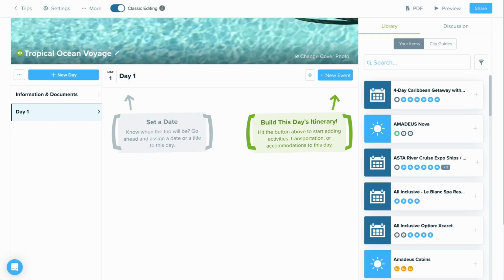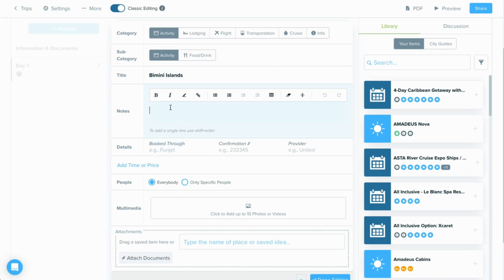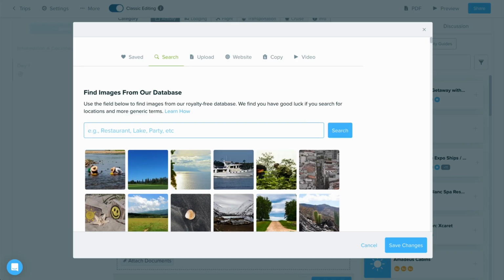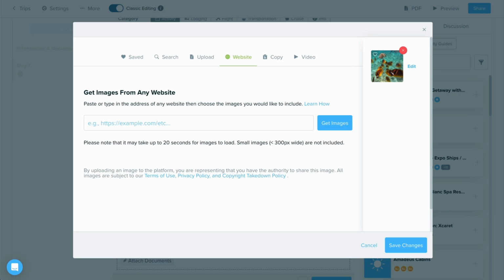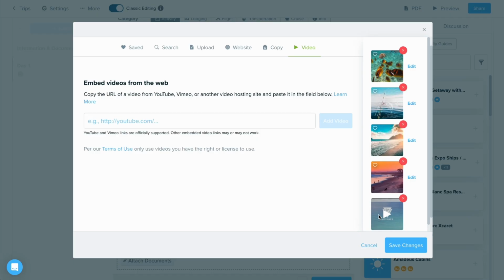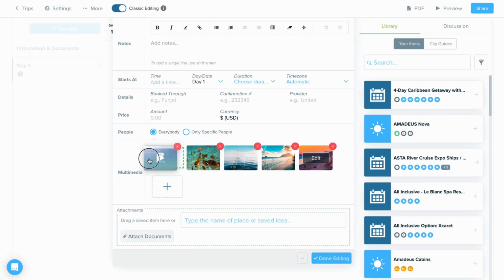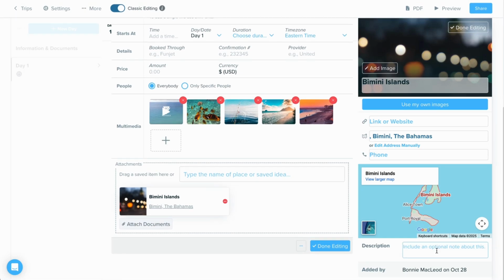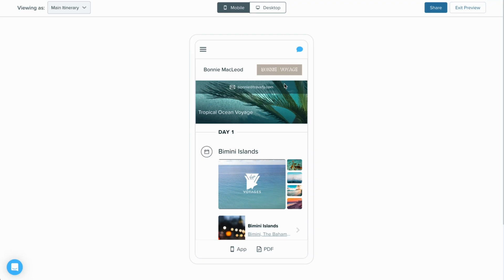Getting Started Guide: Adding Content to Trips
Discover how to enhance your Travefy itineraries and proposals with photos, videos and more. Understand the importance of photos and videos in captivating your client's attention and how to arrange and preview your content effectively. Also, explore additional features like saving favorite images, adding attachments, and customizing events further.

Ready to begin impressing your clients with your trips?

00:00 Introduction to Adding Custom Content
00:12 Choosing and Adding Events
00:48 Formatting and Adding Details
01:09 Incorporating Multimedia
01:27 Using Photos and Videos
01:59 Uploading and Copying Media
02:47 Adding Videos
03:19 Saving and Rearranging Media
03:55 Final Touches and Preview
05:22 Conclusion and Support